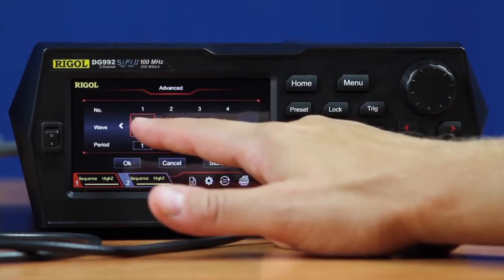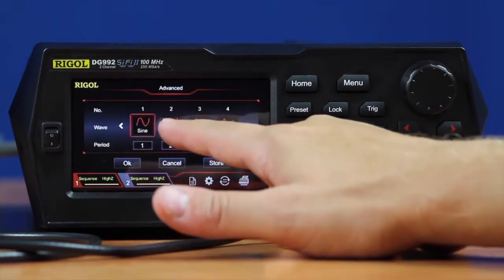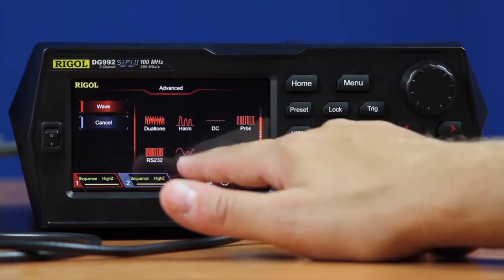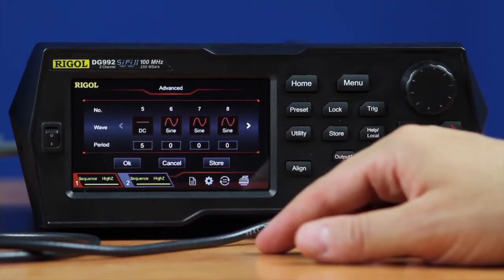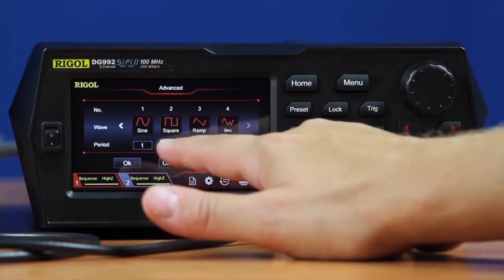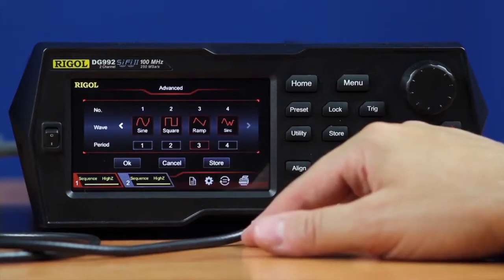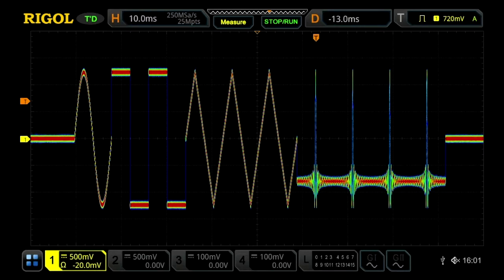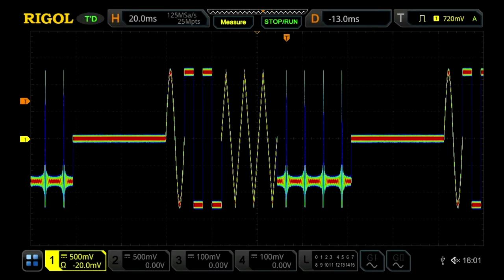RIGOL-DG800 and DG900 Series Arbitrary Function Generator Sequence Mode